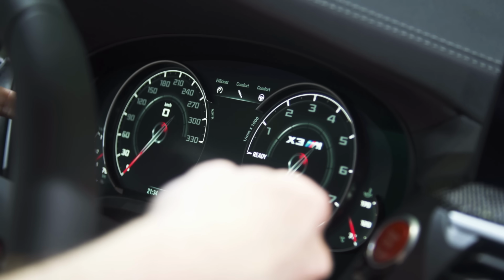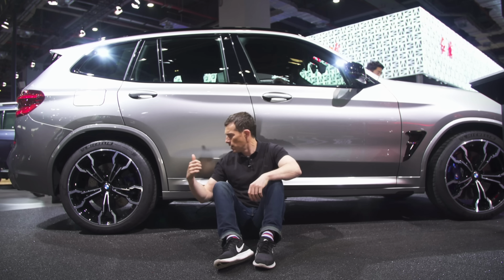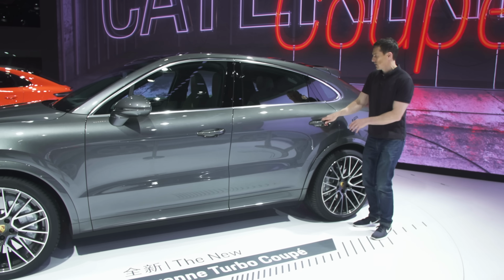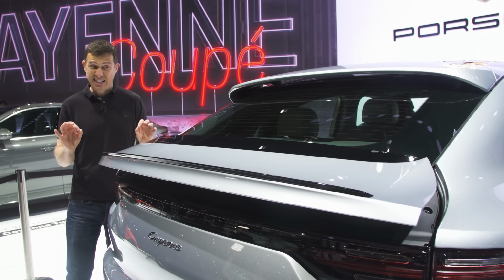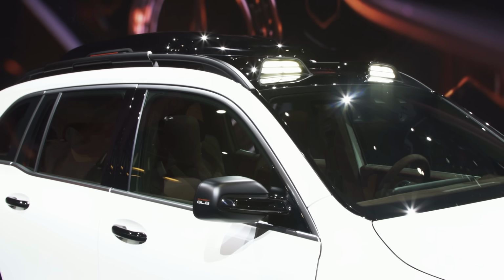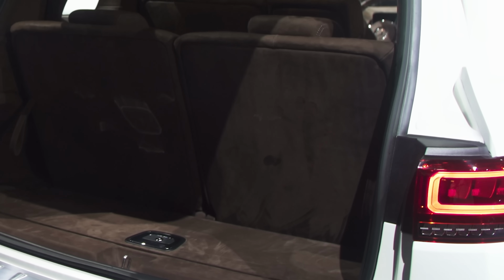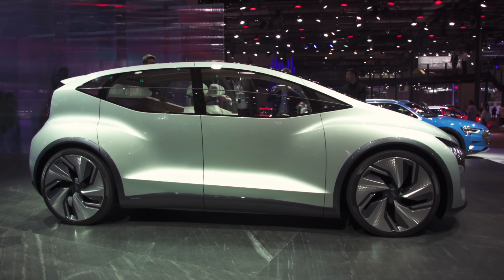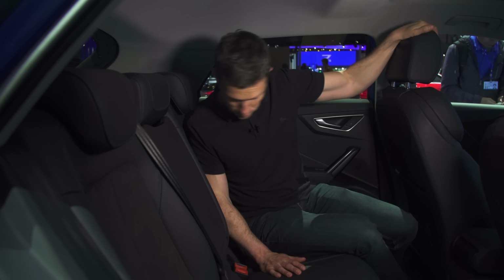Lexus 'Rolls-Royce' 7-Seater - the £170,000 LM and all the best new cars at the Shanghai Auto Show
Lexus has revealed the Rolls Royce of 7-seaters. It's called the LM and buyers in China will pay upto £170,000 for one in top spec. You can see this car at 2mins into the video. Before it I'll show you Volkswagen's new large coupe SUV which is essentially a budget Audi Q8. Find out more about this and all the other best new cars coming in the next few years from the 2019 Shanghai Auto Show. They include the Mercedes-AMG A35 Saloon, BMW X3M and X4M, Porsche Cayenne Coupe, Audi Q2 e-tron and more.